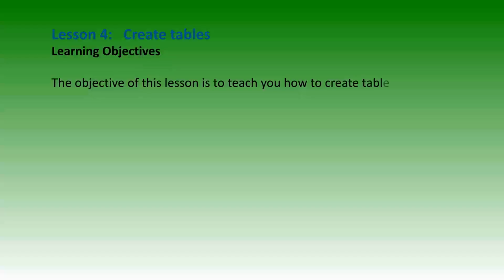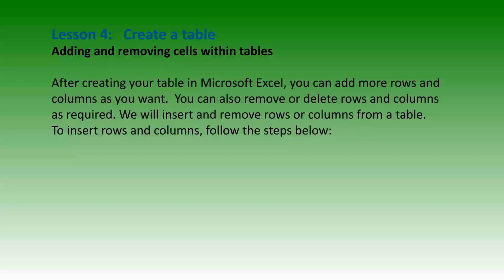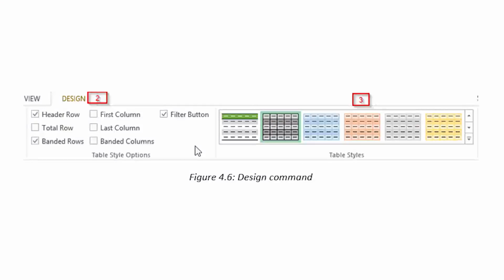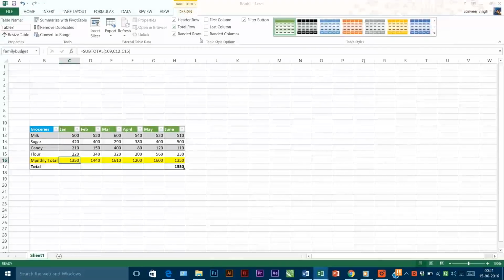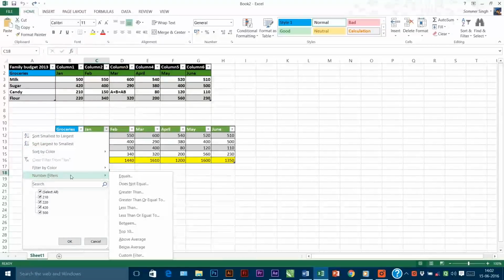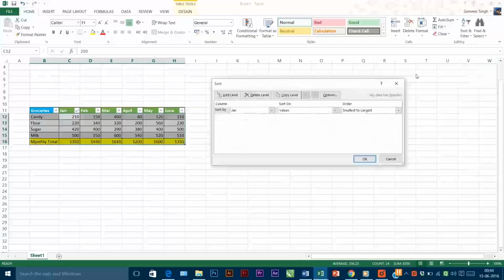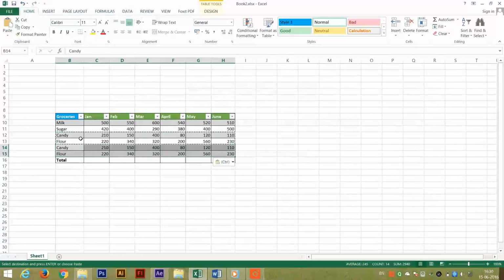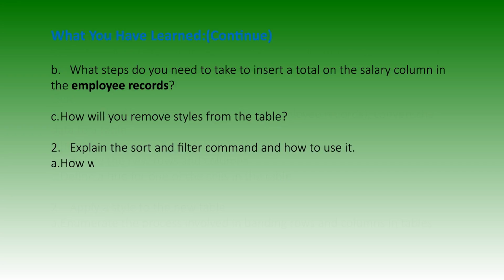aLesson 04 final 1